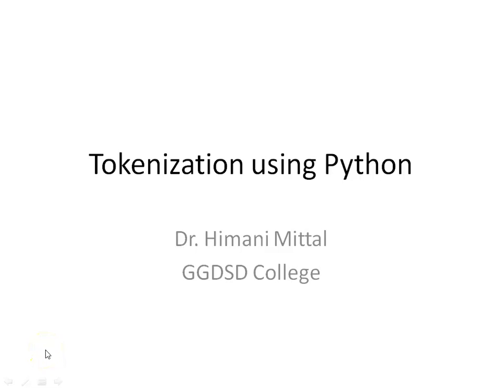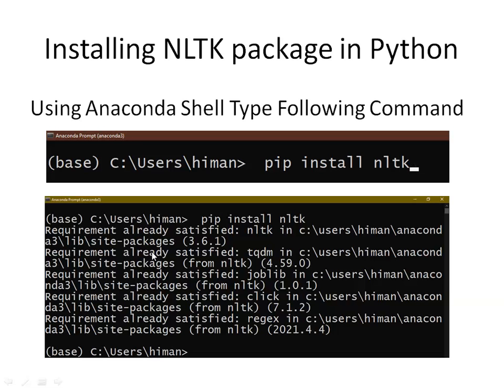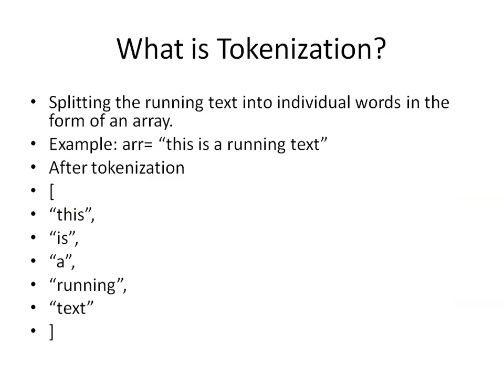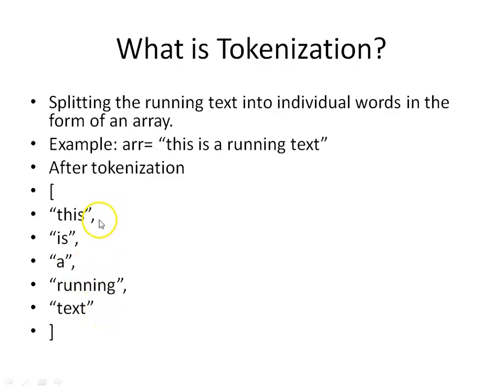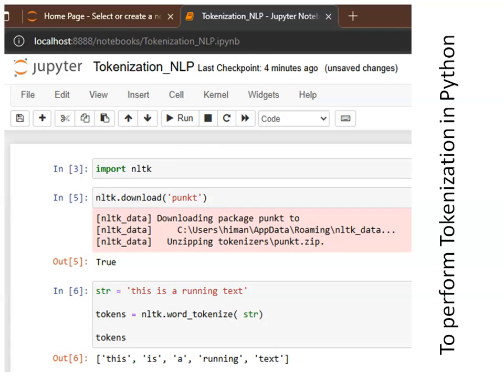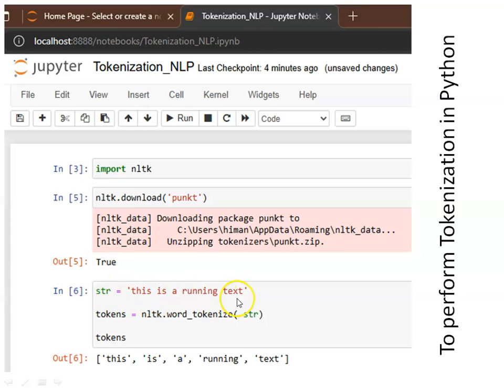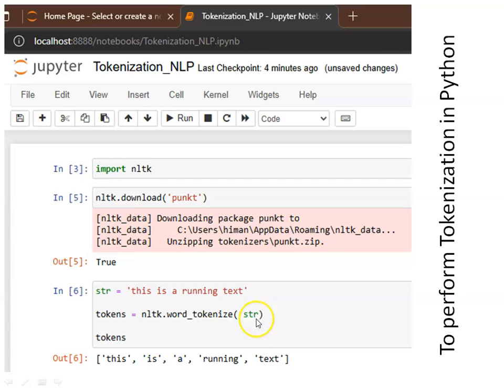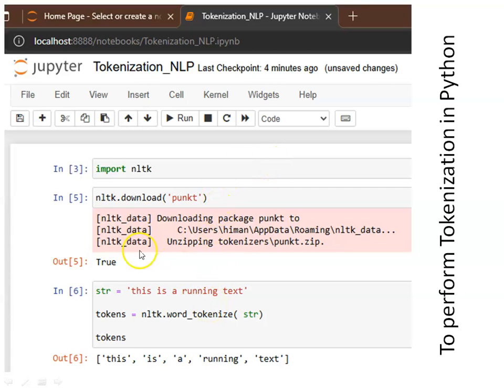What is Tokenization?